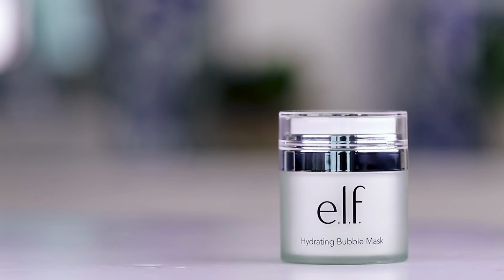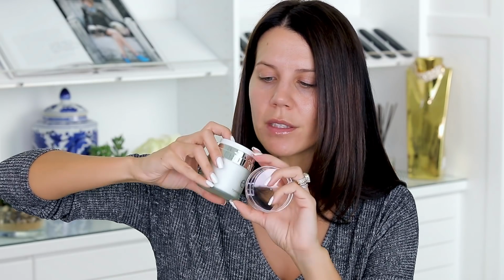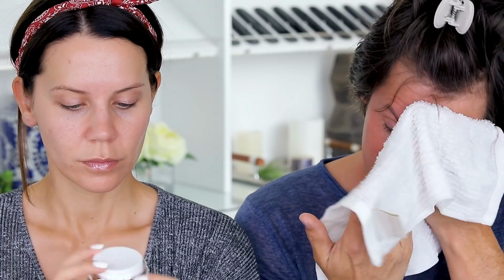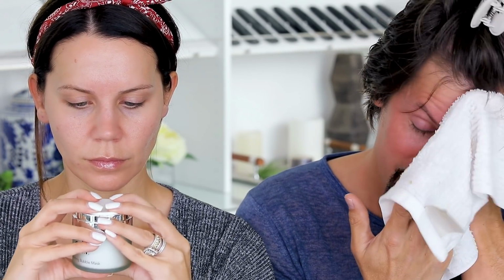$14 BUBBLE MASK ... OMG!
Today I'm testing a $14 Bubble Mask with James, click the Like Button if you enjoyed and let me know in the comments what you'd like to see next week.  xo's ~ Tati
» » »  FENTY BEAUTY by RIHANNA ... (12hr Wear Test)

E.L.F Hydrating Bubble Mask $14

Tati Westbrook
1905 Wilcox Ave
Suite #111